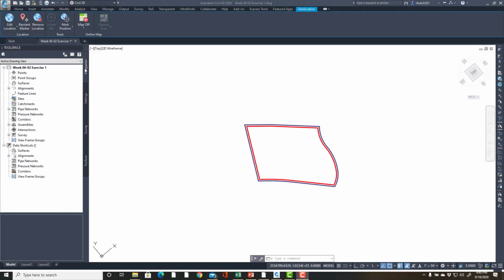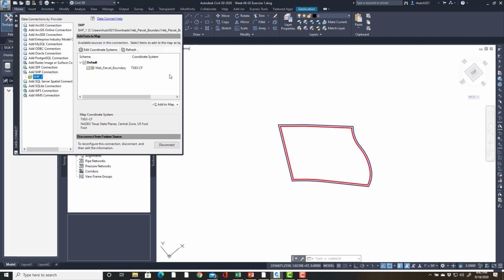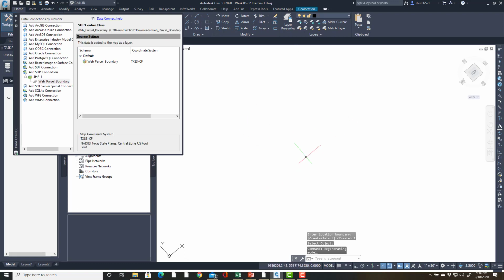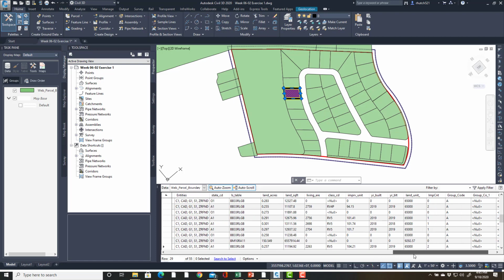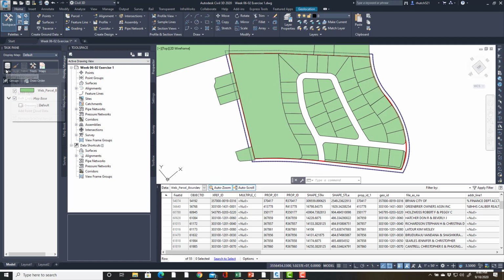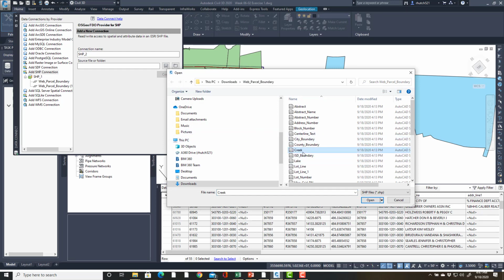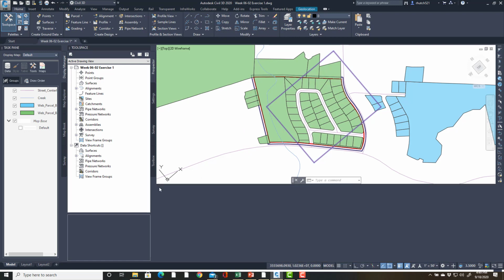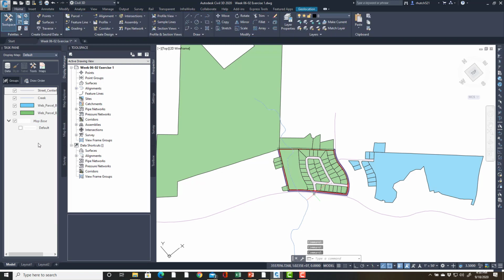Week 05-02 PLATS and GIS Part 02